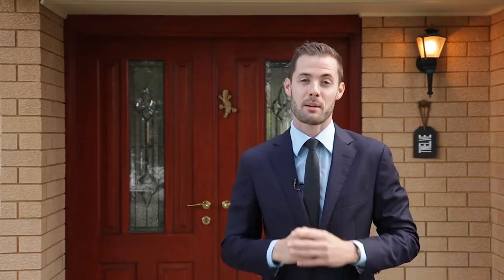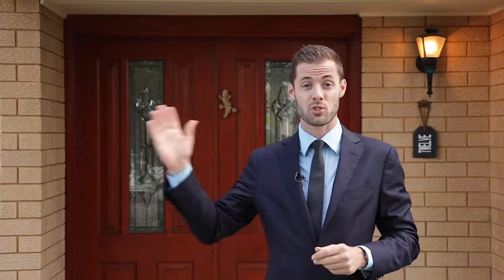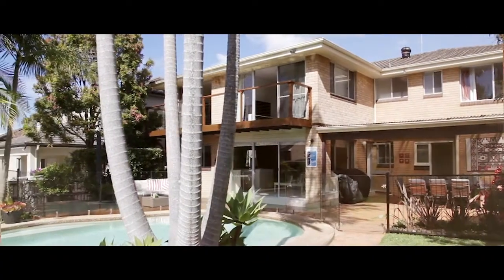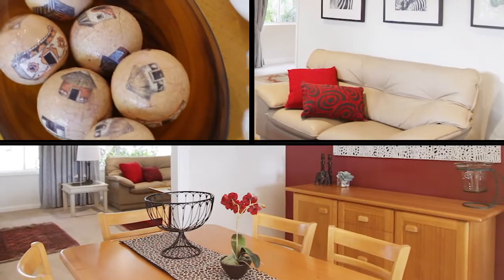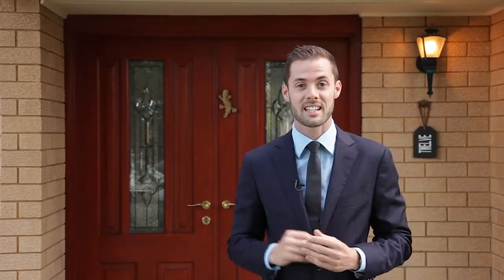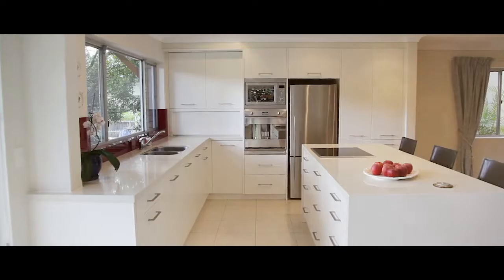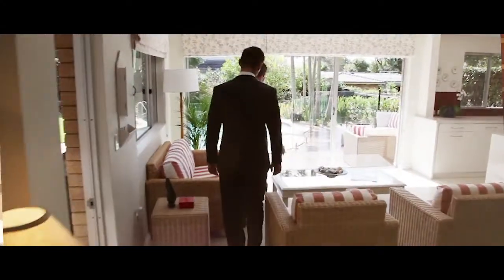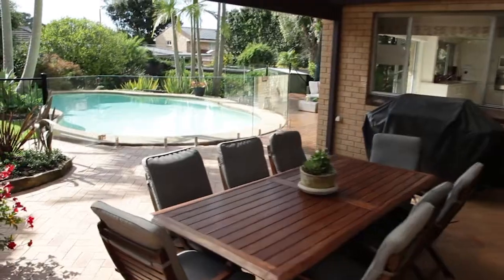12 Donegal Street, Killarney Heights Nick Duchatel